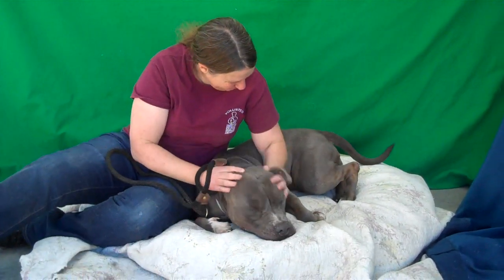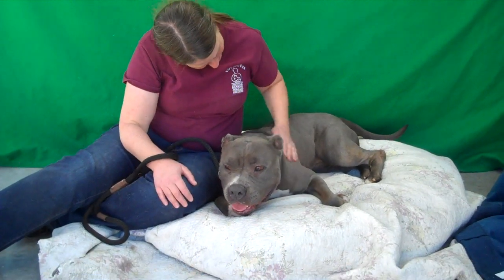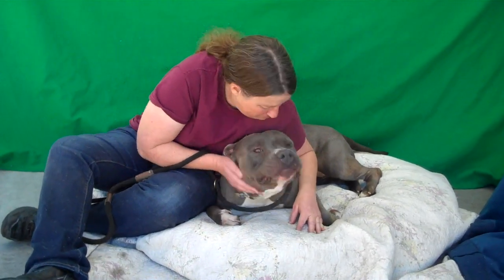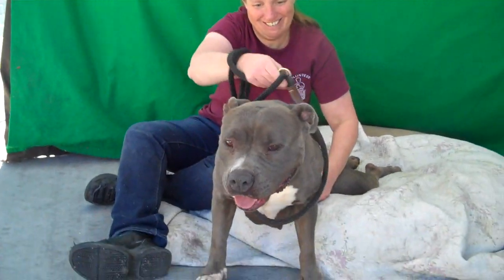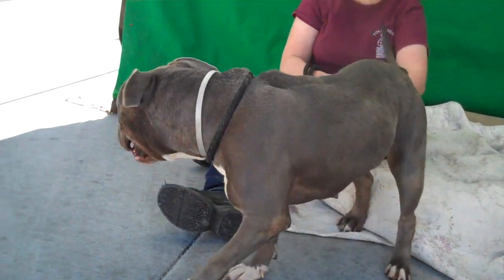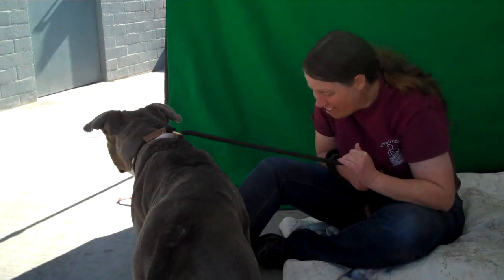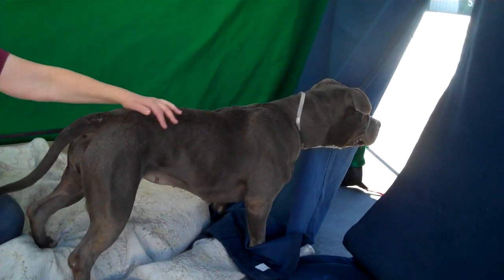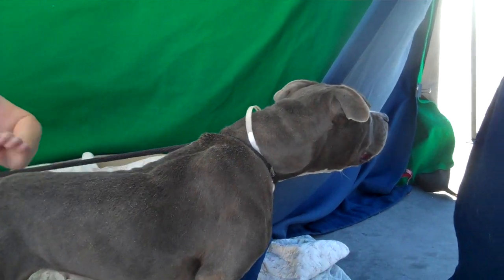A5221461 Wilma | Pit Bull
A5221461 Wilma is a sensible 5-year-old blue and white spayed female Pit Bull who was transferred to the Baldwin Park Animal Care Center from the Lancaster Animal Care Center on September 22nd. Weighing 58 lbs, Wilma is a sweet and curious lady with bright, intelligent eyes. Although she pulls a bit on leash (likely due to pent-up energy from being kenneled), Wilma is generally cooperative and attentive to handling. She is very friendly to people and will greet strangers with a gentle jump and nuzzle. Due to her size, shelter staff recommend that she go to a home with children aged 8 and up. Highly treat-motivated, Wilma already knows “sit” and would make a model student for training. She likes to hang out with calm dogs with a similarly gentle play style; with dogs that are more excitable, she’ll prudently remove herself from the crossfire. Wilma would be the perfect pet for someone seeking a practical, confident dog whose maturity never ceases to impress.